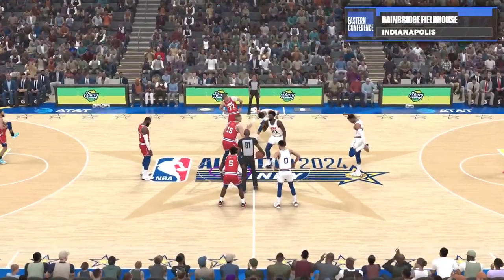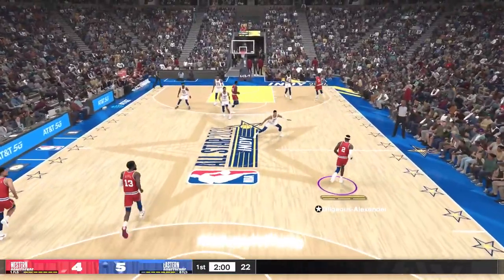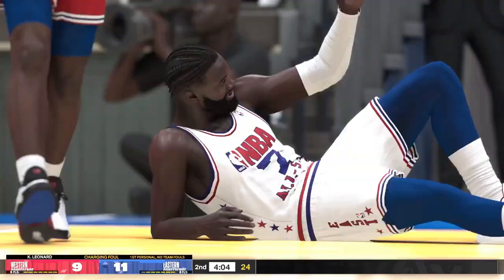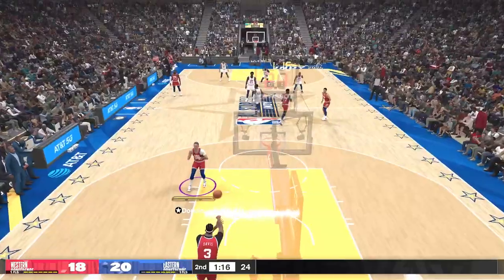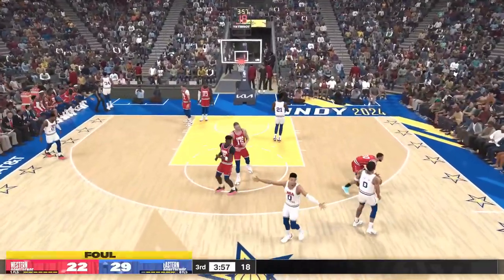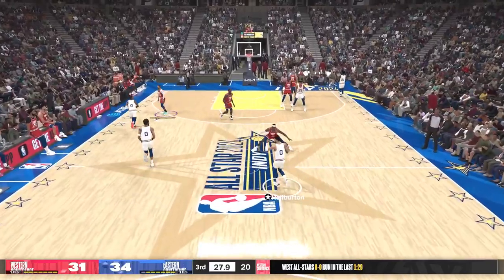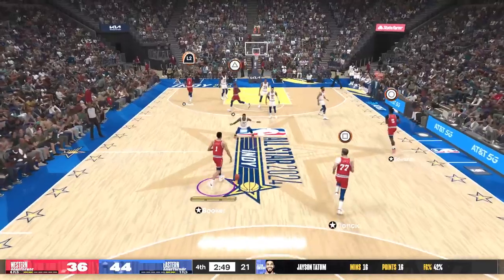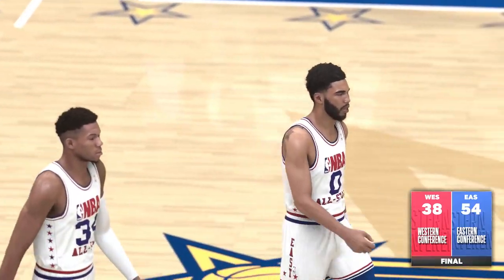NBA 2K24 Hall of Fame Game Difficulty against Cup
your now watching NBA 2K24 Hall of Fame Game Difficulty against Cup